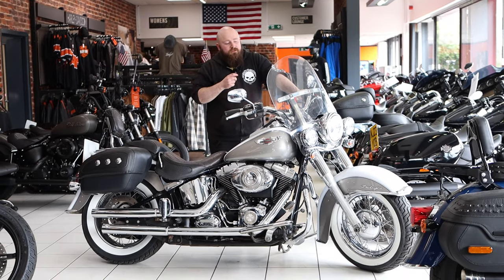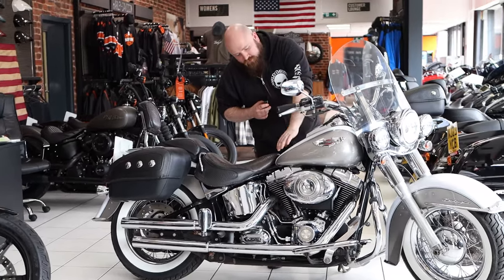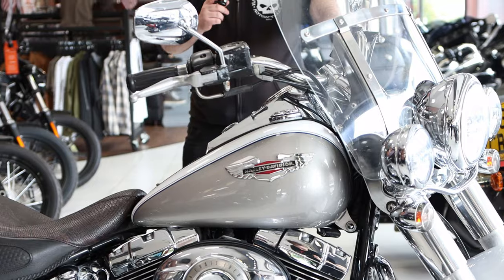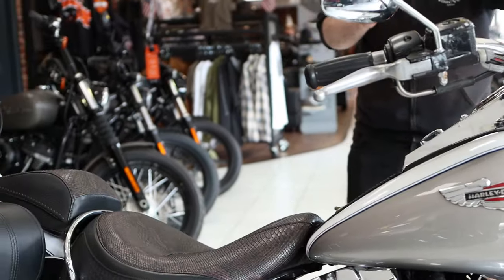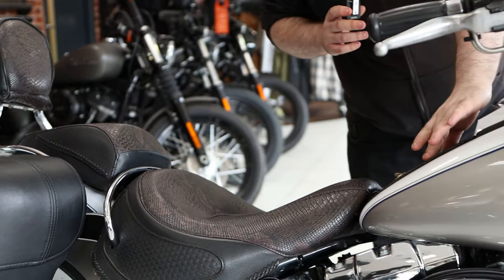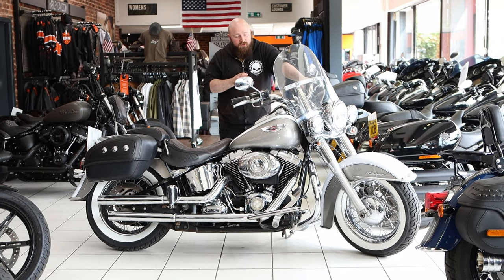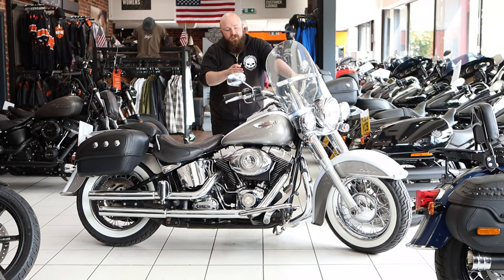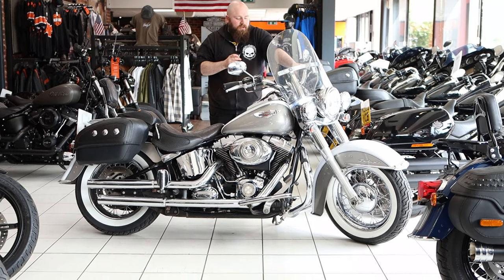HARLEY-DAVIDSON 2008 SOFTAIL FLDE DELUXE - Available at Iron City Motorcycles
The 2008 Harley-Davidson Softail Deluxe is a masterpiece of classic cruiser design, embodying the spirit of freedom and the open road. With its retro styling, robust performance, and modern features, this motorcycle offers a nostalgic yet contemporary riding experience that appeals to both new and seasoned riders.

At the heart of the Softail Deluxe is the Twin Cam 96B engine, a powerful and smooth 1584cc V-Twin that delivers impressive torque and a satisfying rumble. This air-cooled engine is paired with a six-speed Cruise Drive transmission, ensuring smooth gear transitions and a comfortable ride at highway speeds. The balanced design of the engine reduces vibration, enhancing rider comfort during long journeys.

The Softail Deluxe’s design is a tribute to Harley-Davidson’s heritage, featuring chrome accents, wide whitewall tires, and full-skirted fenders. The nostalgic aesthetic is further enhanced by the classic tombstone taillight and bullet-style turn signals, which harken back to the golden age of motorcycling. The low-slung seat and pull-back handlebars provide a relaxed and ergonomic riding position, making it easy to handle and comfortable for extended rides.

One of the standout features of the 2008 Softail Deluxe is its Softail chassis, which mimics the hardtail lines of vintage Harleys while incorporating hidden rear suspension for modern comfort. This design allows for a smooth and responsive ride, absorbing road imperfections effortlessly.

The bike’s generous use of chrome and its meticulously crafted details, such as the tank-mounted console and leather seat trim, add to its luxurious appearance. The Softail Deluxe is not just about looks; it is equipped with modern amenities like electronic fuel injection for reliable starting and optimal performance in various conditions.

In summary, the 2008 Harley-Davidson Softail Deluxe is a perfect blend of classic style and modern engineering. It offers a powerful and comfortable ride, making it an excellent choice for those who appreciate the timeless appeal of Harley-Davidson and seek a bike that stands out in both performance and aesthetic charm.

White, 1,854 cc, 2008 08 Reg